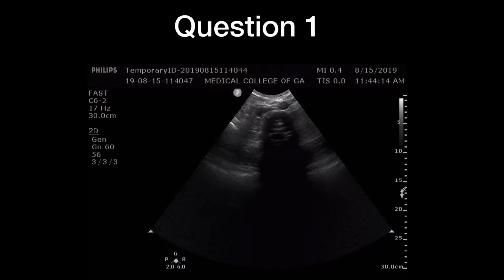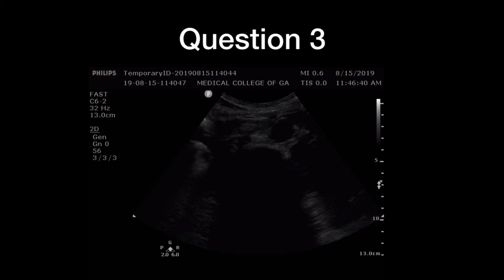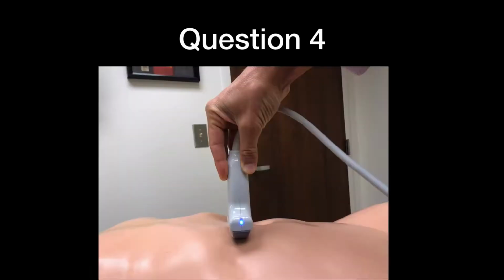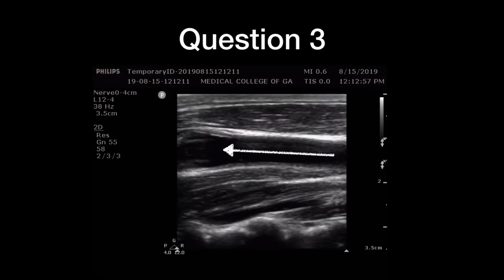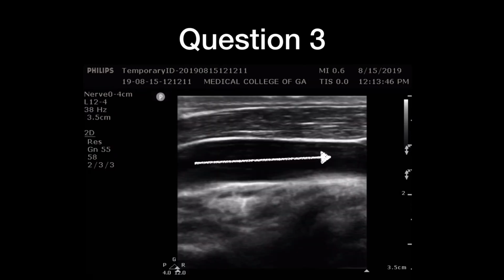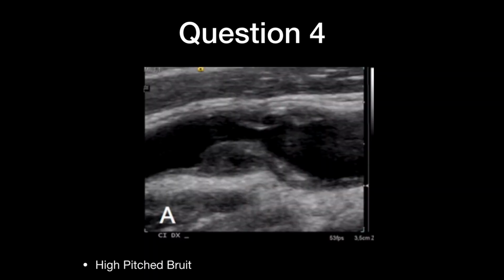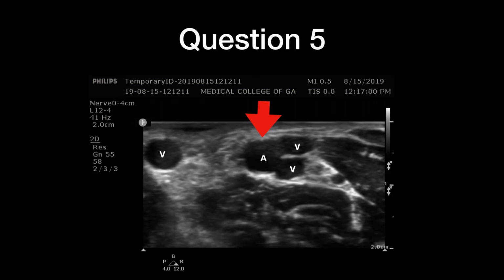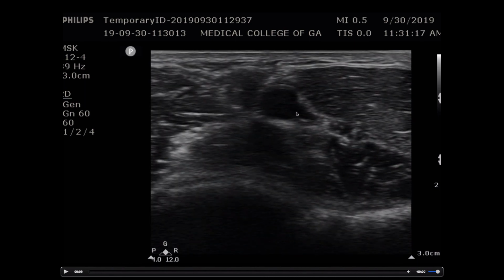M1 Lab 1 recording of answers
Review of Ultrasound Lab Questions for M1 students first lab